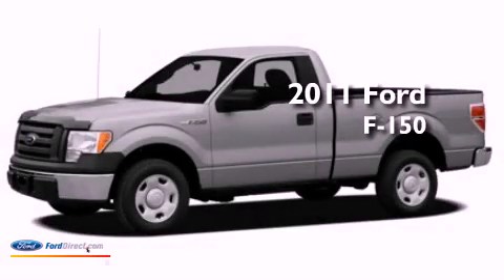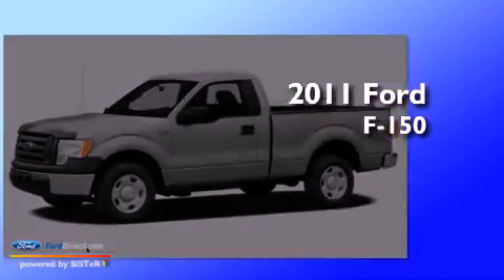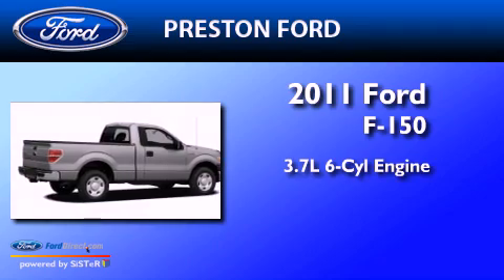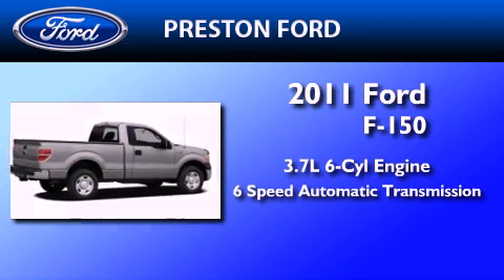2011 FORD F-150 Annapolis MD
Year : 2011

 Make : FORD

 Model : F-150

 Engine : 3.7L V6

 Trans . : AUTO 6SPD

 Exterior : STERLING GRAY METALLIC

 Miles : 3

 Preston Autoplex

 4313 Preston Road

 2011 FORD F-150 Hurlock  MD